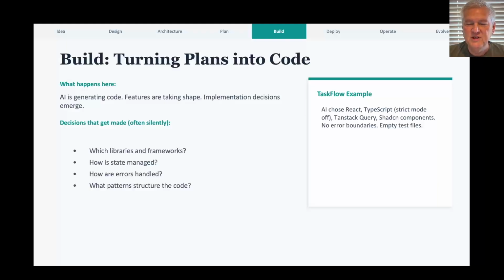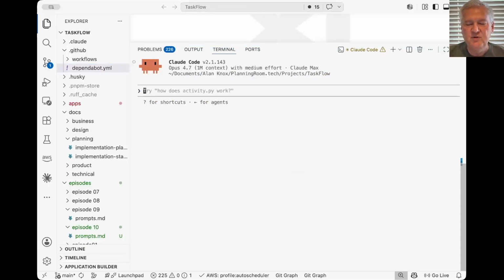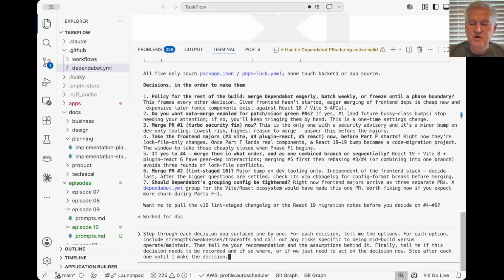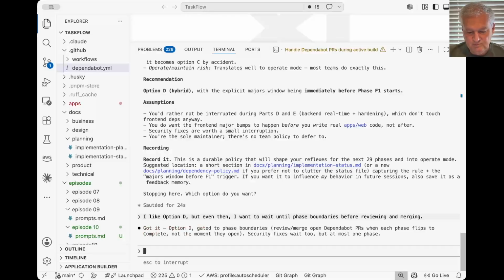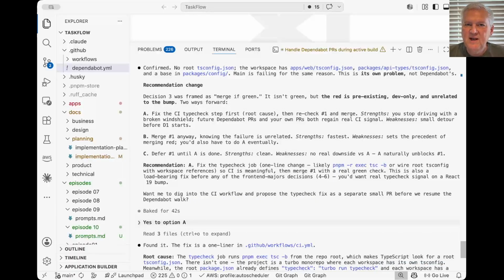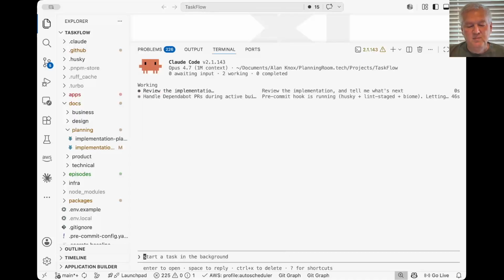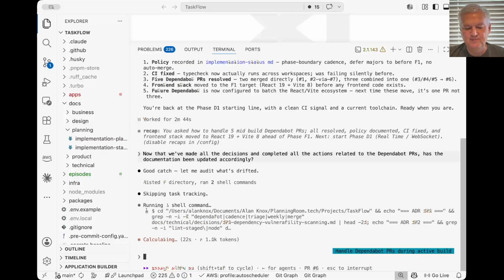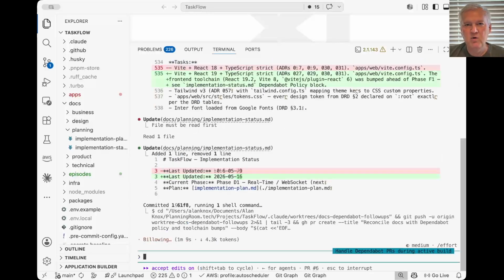Surface Explore Record - Episode 10: Build Part 3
Handling the Unexpected

Welcome back to Surface, Explore, Record! In this episode, I show you how to use the three-step methodology when something unexpected happens during your build. Because in real projects, unexpected things always happen.

The specific situation here is Dependabot PRs landing in GitHub with dependency updates. But the approach works for any surprise: a new feature request, a service change, deciding to switch databases, or discovering a bug that requires architectural decisions. The methodology stays the same: surface the decisions, explore your options, and record what you choose.

In This Episode:
Handling unexpected events during the build phase, I demonstrate how Surface, Explore, Record adapts to surprises:

1) Surface the decisions: Tell AI what happened unexpectedly and ask what decisions need to be made before moving forward
2) Establish policies first: When something unexpected happens, the first decision is often about how to handle it next time, not just this time
3) Explore options for each decision: Step through each decision and understand the tradeoffs before choosing
4) Create your own options: If you like parts of multiple options, ask AI if a hybrid approach is valid
5) Record for future reference: Document decisions so the AI knows your preferences next time this happens
6) Verify consistency: After handling the unexpected event, compare all changes to your documentation

I also demonstrate Claude Code's new agent view feature, which lets you run multiple background tasks and see their status in one place. This is helpful when you want to continue working while a longer task runs.

Key Decisions Made:
* Dependency update policy: Hybrid approach with majors frozen until phase boundaries, security and patch minors handled as they come
* Auto merge: Disabled, manual review and merge for each update
* Pre-existing failures: Fix before merging rather than deferring

What You'll Learn:
* How to apply Surface, Explore, Record when something unexpected happens
* Why establishing policies matters more than just handling the immediate issue
* How to customize options when none of the AI suggestions fit exactly
* How to use Claude Code's agent view for background tasks
* Why consistency checks after any change prevent documentation drift

Next Episode:
We continue building TaskFlow, working through more phases of the implementation plan.

Remember: The methodology works for the unexpected too. Surface decisions, explore options, record your choices.